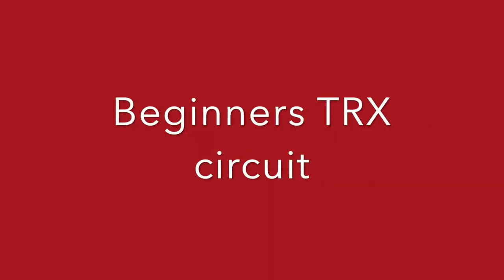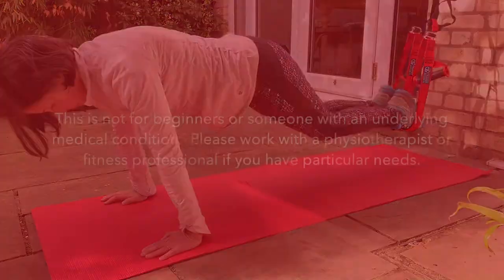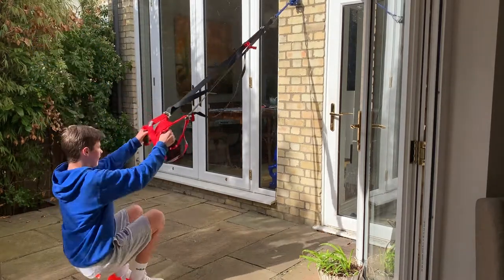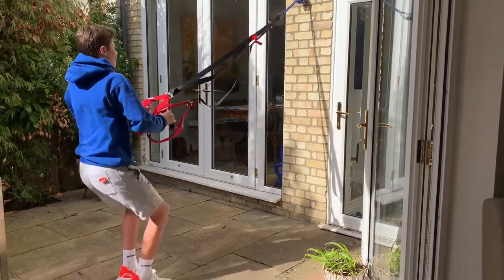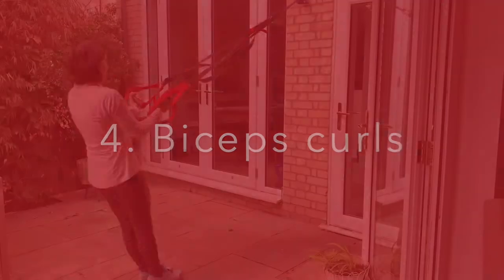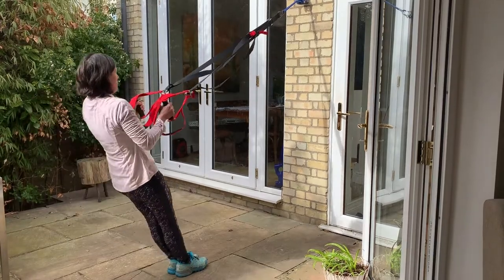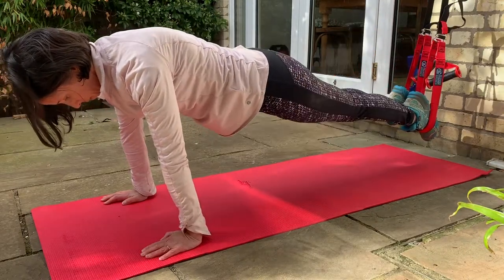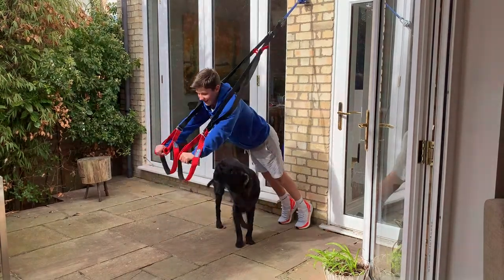TRX circuit for beginners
Total resistance training done well has a lot of overlap with Pilates. A great way to bring in more variety, standing core work & cardio elements. I take you through 5 tasks which as a physio I think are pelvic-floor friendly and suitable for beginners or postnatal mums.  TRX is fun to do with kids. Babies just watching (!) but older children can be your "timer" or take turns with you.  Create a HiiT style circuit by doing a task for 30-45s then jogging round the garden for 30s "break". Or skipping (but go carefully if weak pelvic floor as this is a very quick way to make a mild bladder issue or prolapse worse!)